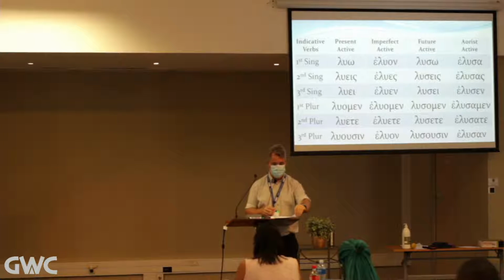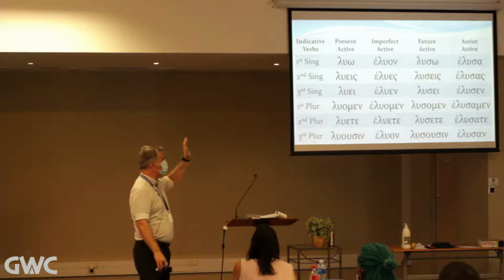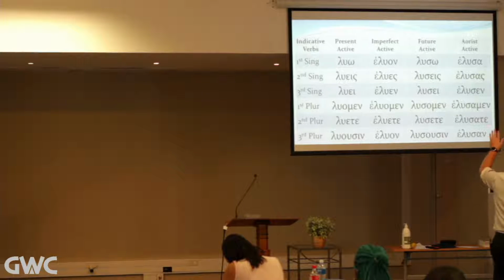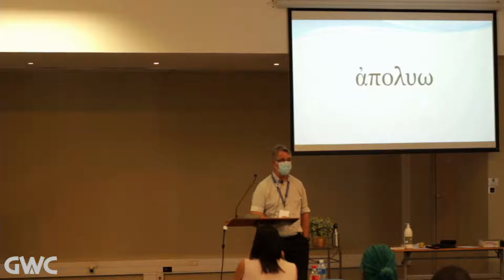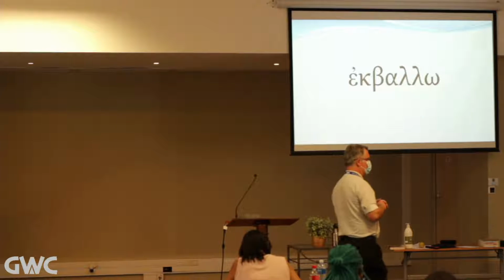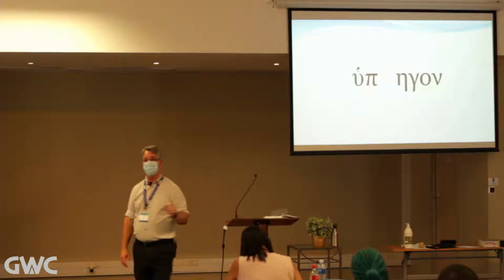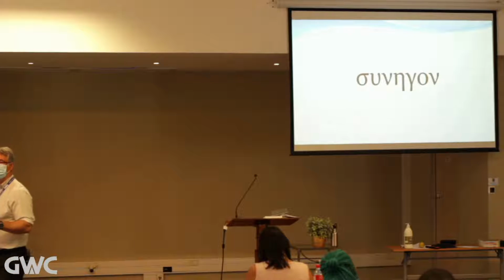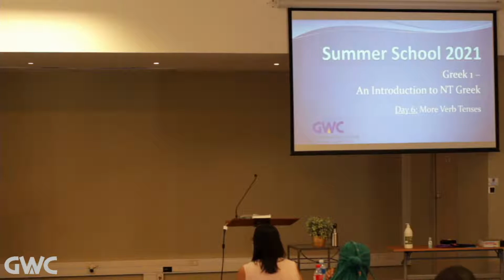Summer School - Day 6 Part 3